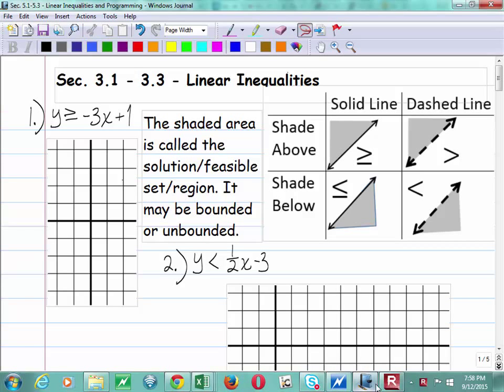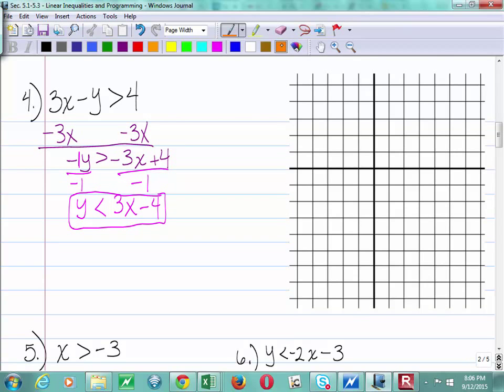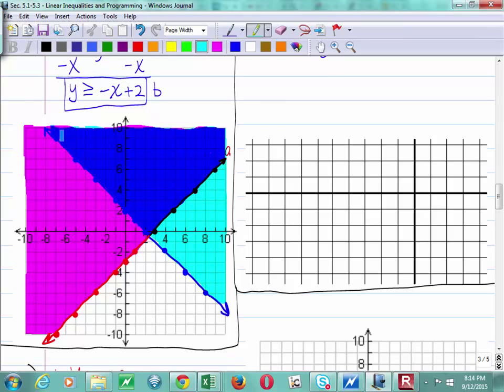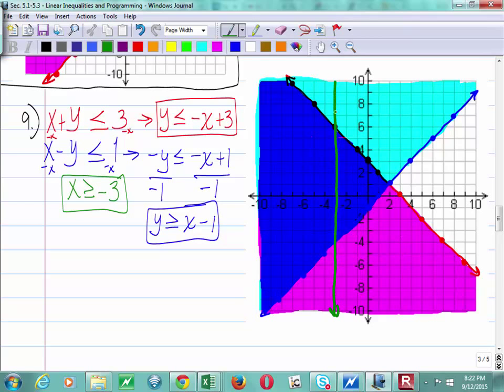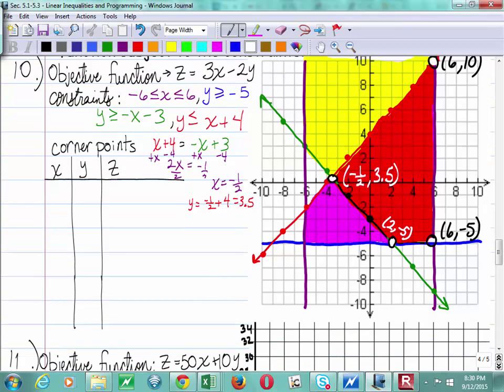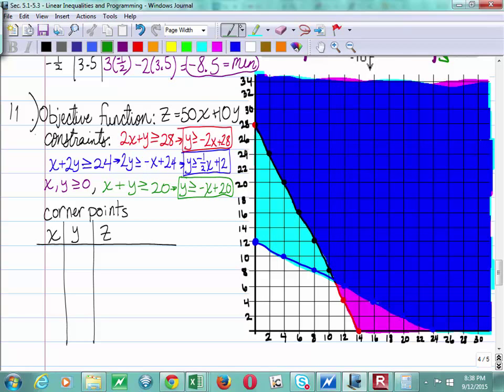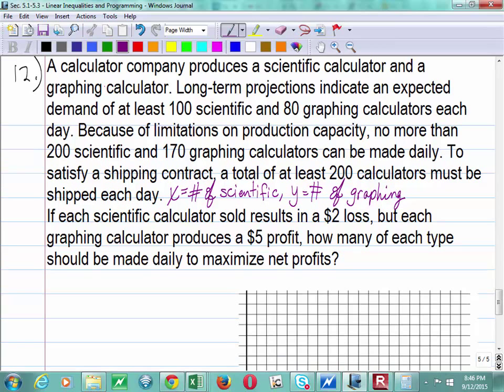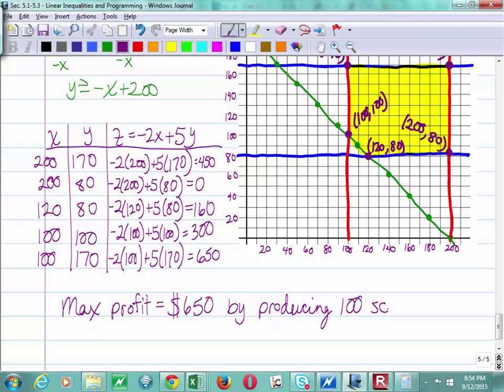Chapter 3 Linear Inequalities & Linear Programming